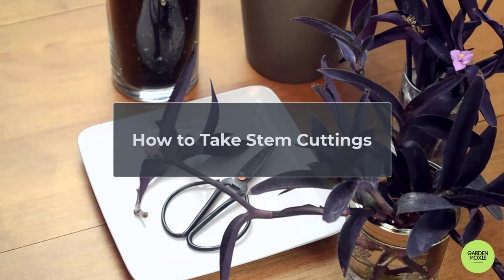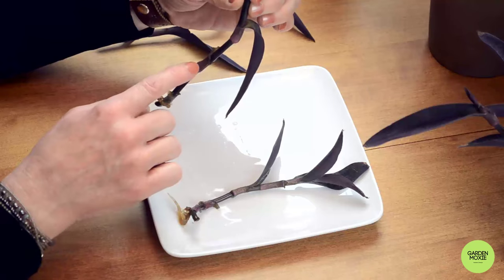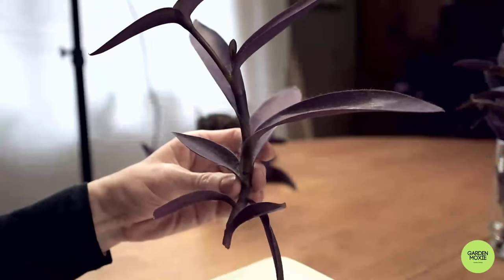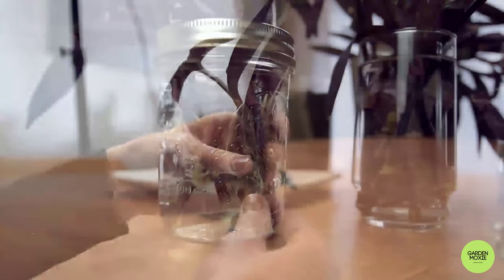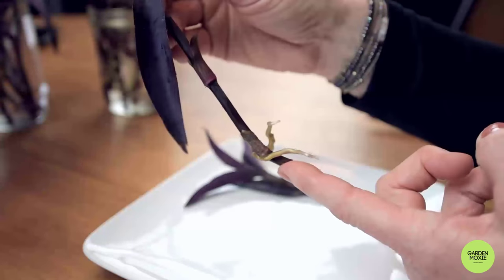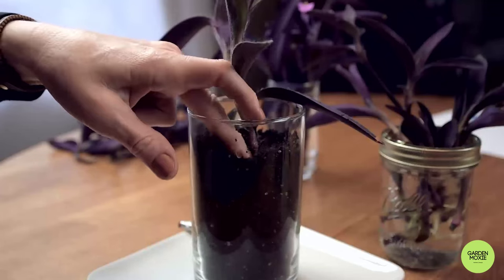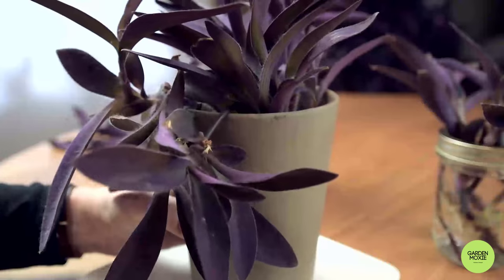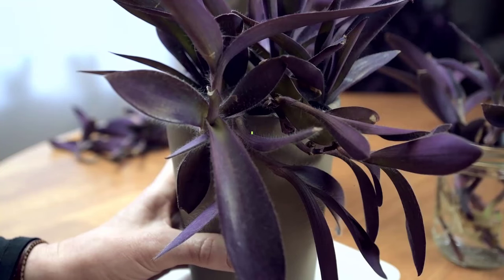How to Take Stem Cuttings of a Purple Heart Plant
This is a quick and easy How-To video showing how to take stem cuttings of a purple heart plant (Tradescantia pallida) so you can make your own free plants.

Soundfx:
Mouse click (by THE_bizniss)